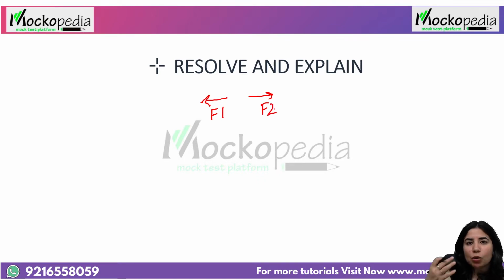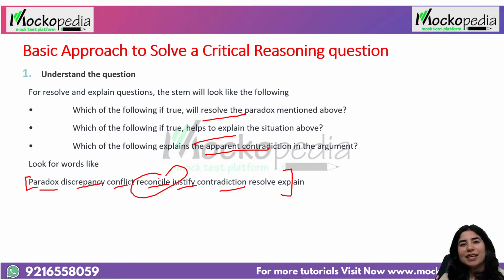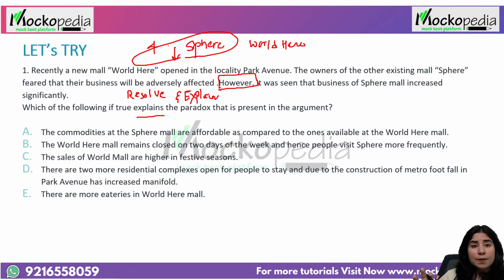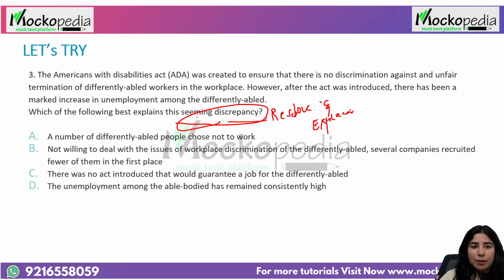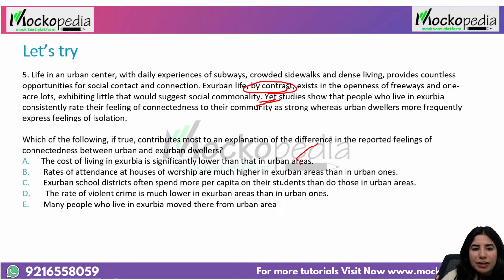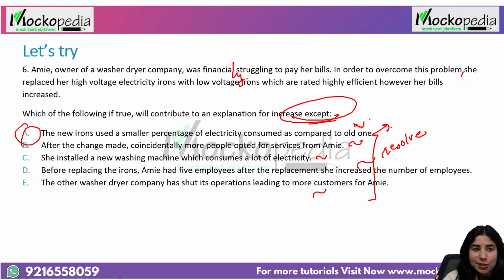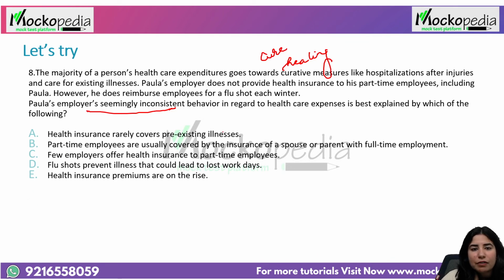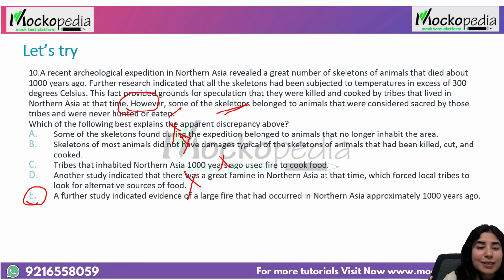Learn how to Solve Critical Reasoning questions by Dr. Anuj Gupta || Mockopedia